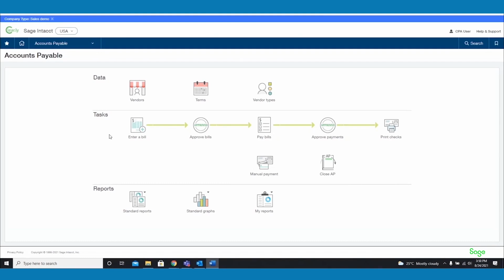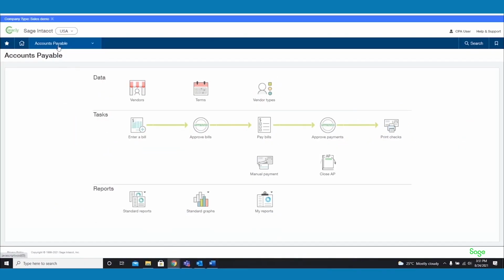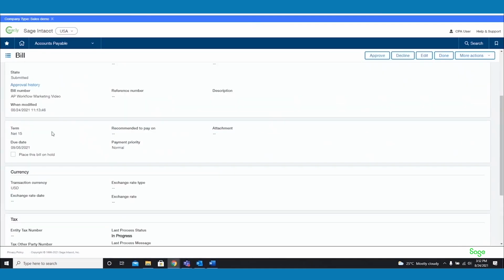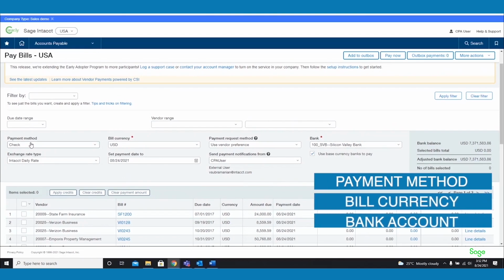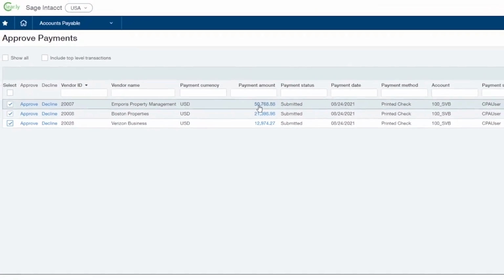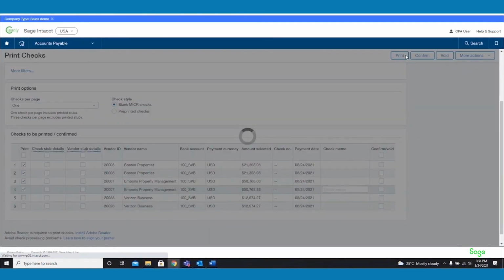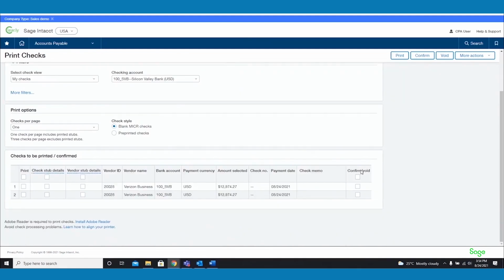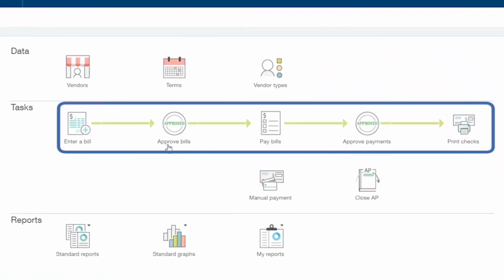Sage Training Series #1 - Accounts Payable Workflow (Paperflite)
See how fast and easy it is to set up and customize accounts payable workflows for your business in Sage Intacct. Get a step-by-step look at the process from when a bill is entered to how it’s approved to when a check is printed or a payment leaves your bank – including how the process can be customized to meet your business’s needs. Learn the difference between a submitted bill and a posted bill. See an accounts payable aging report, which is just one example of Sage Intacct’s powerful reporting functionality.

For more information on how Sage Intacct can help streamline your business operations and accelerate profitable growth,